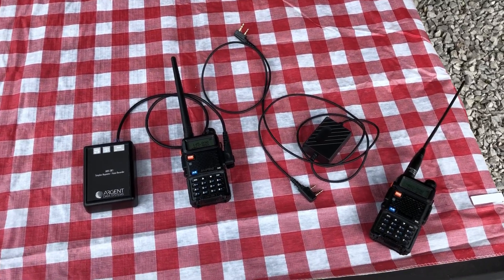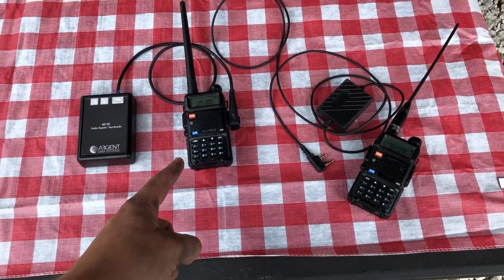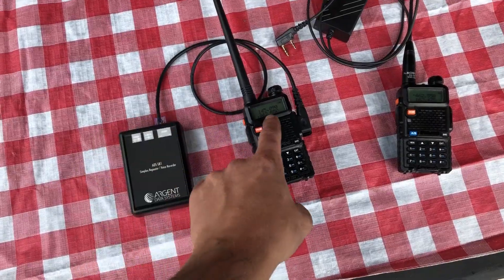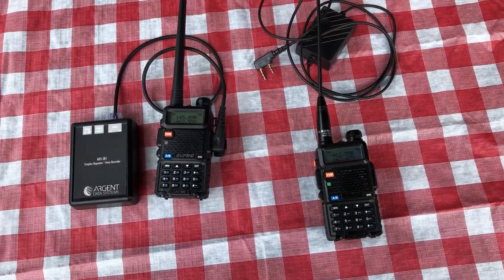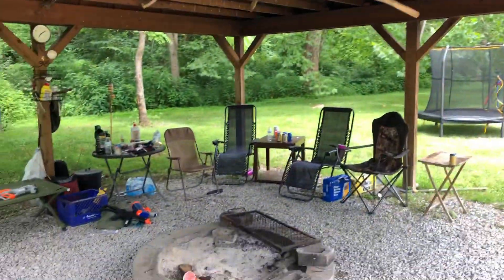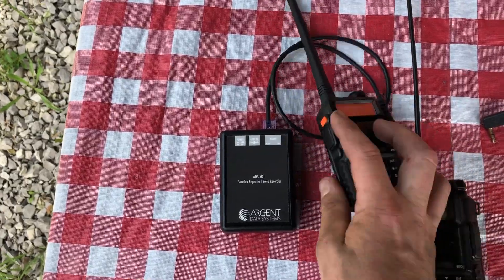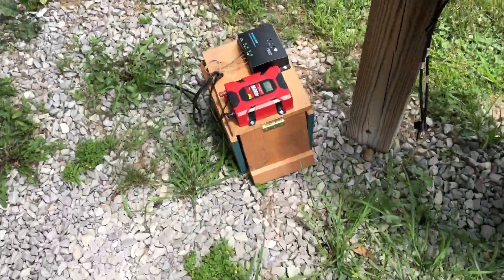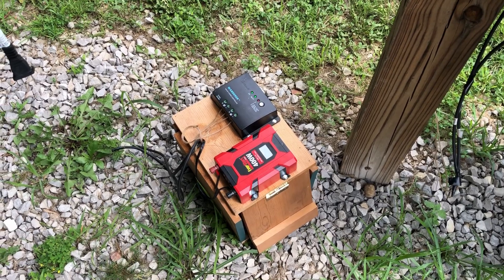Simplex repeater (Part 1)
After a long wait, I’ve finally decided to put a simplex repeater, on my homestead. I will be using it for GMRS radio uses, although it could be utilized for the ham bands.   I elected to not use the duplex repeater, for now. Next video will show deployment and testing distances. Also, I will construct a UHF ground plain antenna, for prolonged operation. 73!